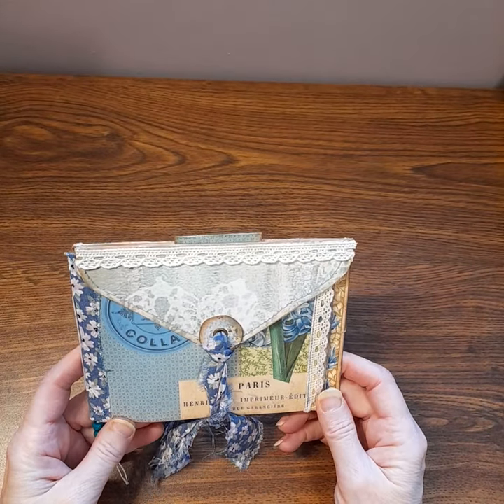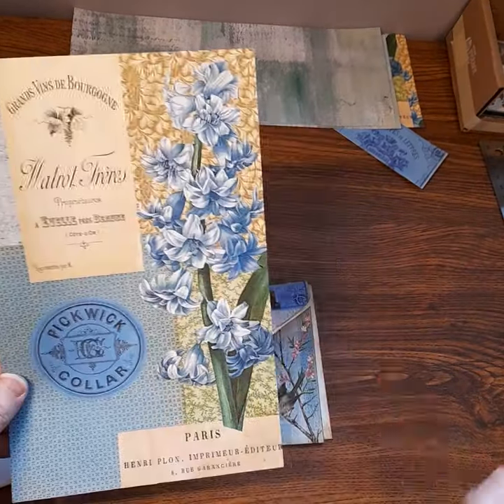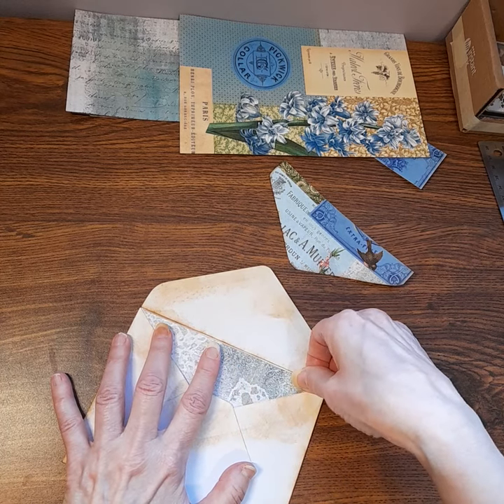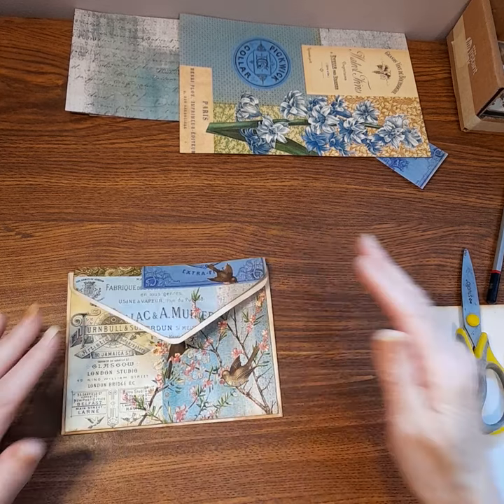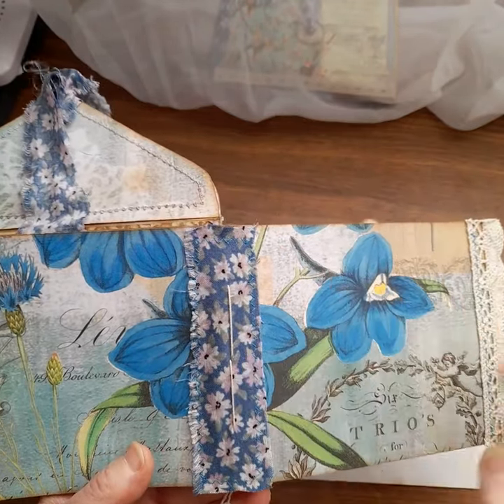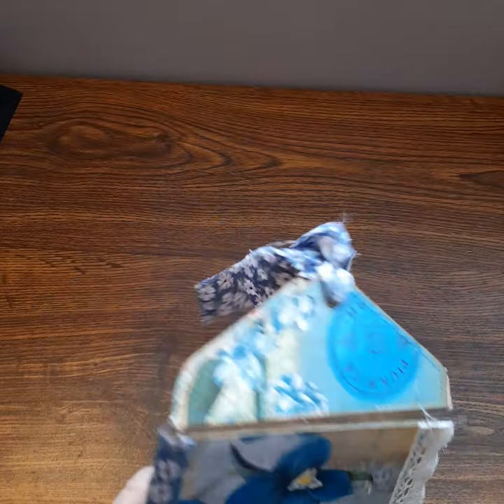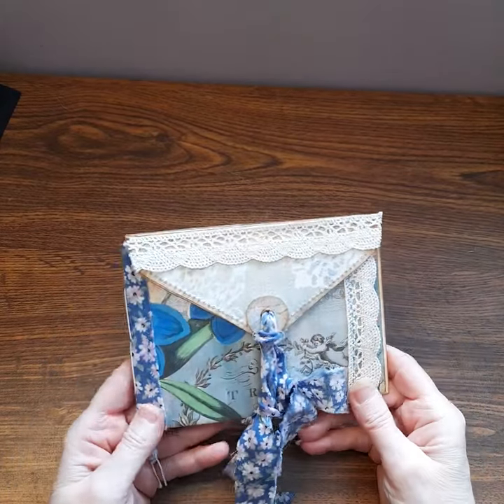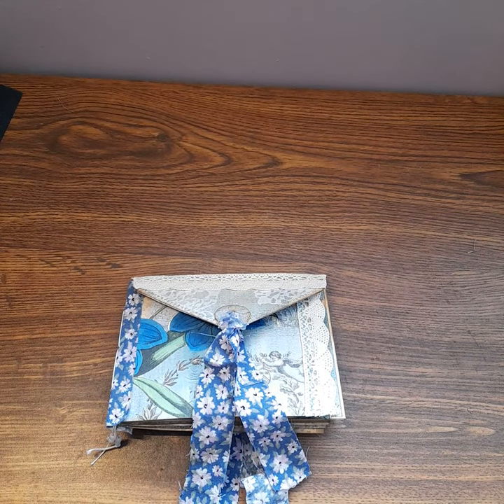Forget-Me-Not Envelope Folio | Design Team Project tutorial for Periwinkle Matilda | Happy mail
Tutorial to make an envelope folio project using lovely Forget-Me-Not Digital Download Printable Pages. This envelope folio would make a nice addition to a Junk Journal or to send to someone as happy mail. Two envelopes are joined together and a signature attached around it. A folio style closing keeps all the pages together and there are lots of pockets and tags inside. Additionally, there are blank pages for writing

Periwinkle Matilda Etsy shop

**please visit yesimadeitmyself.com to purchase my handmade book journals**

yesimadeitmyself is on Instragram